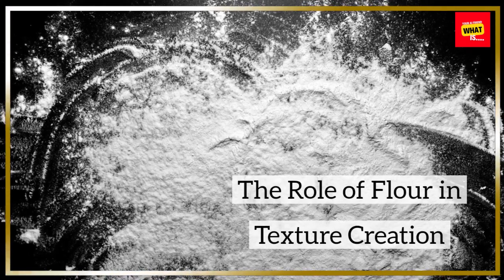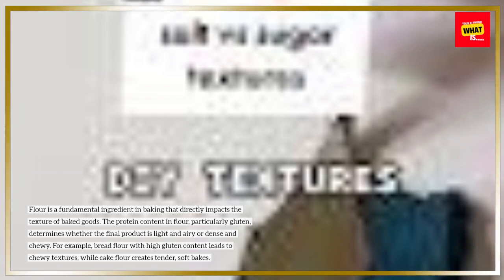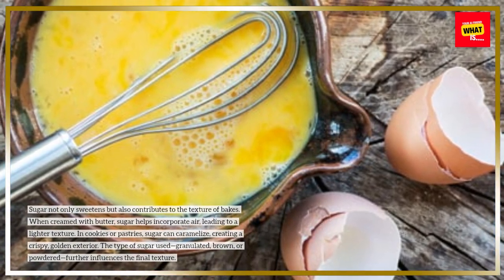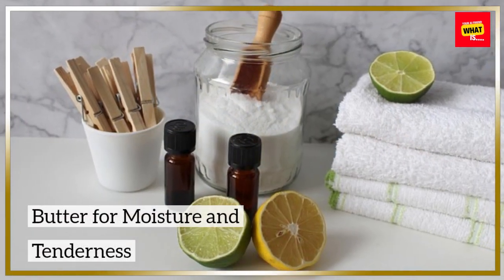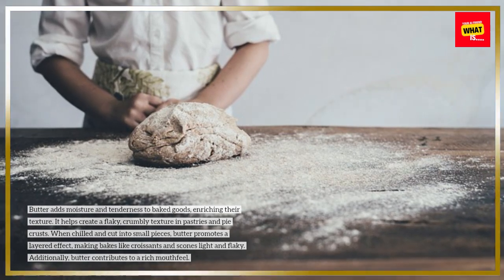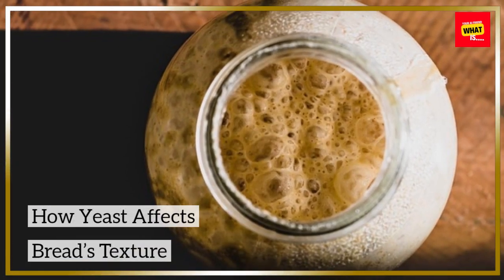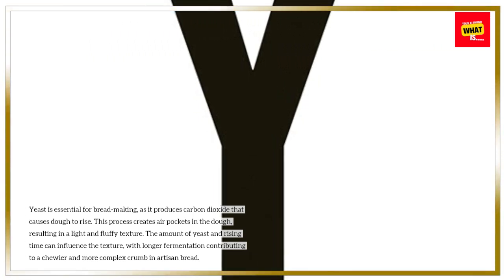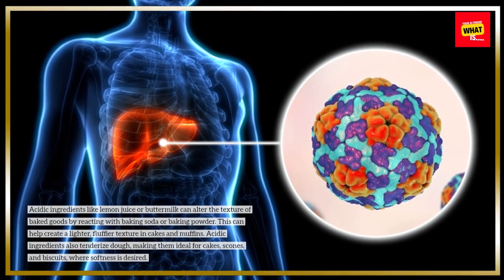How Do Ingredients Affect the Texture of Your Favorite Bakes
The texture of your baked goods depends on the ingredients you use. In this video, we dive into how different ingredients like flour, butter, and eggs affect the texture of cakes, cookies, and bread. Learn how to perfect your baking by understanding the science behind ingredients.